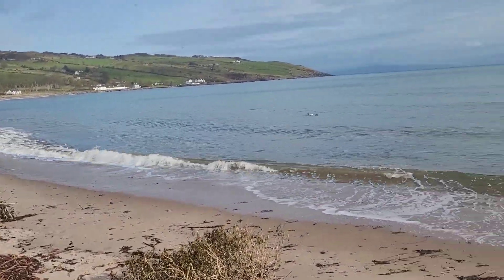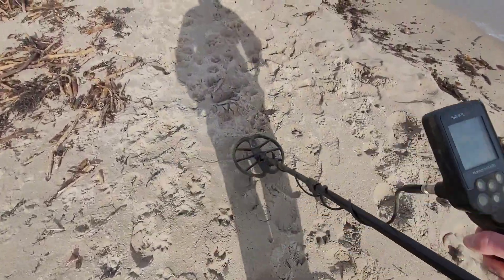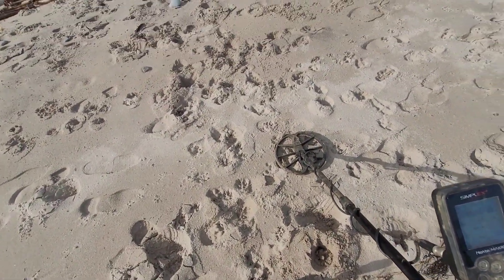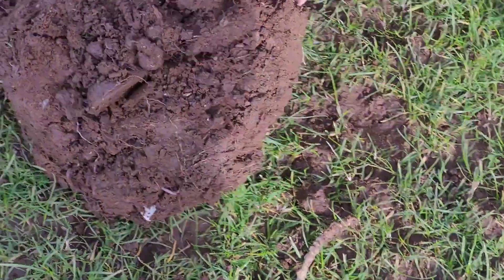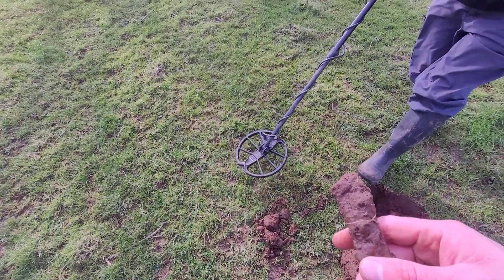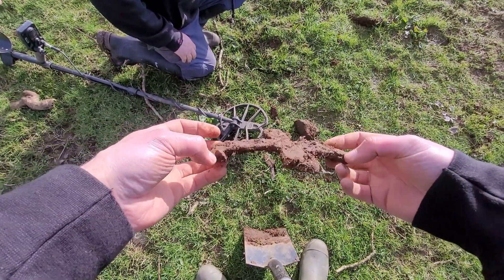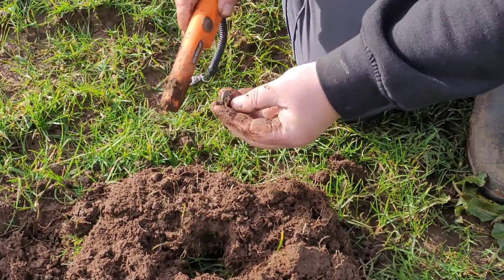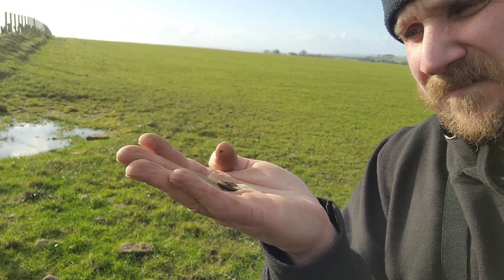Beach and Field detecting NOKTA MAKRO SIMPLEX +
First look at the awesome value for money metal detector that is Notka Makro simplex.   Beach and Field test.

Where I bought my LANSHAN 1 TENT

STUFF I USE STEALTHING
Ridgemonkey Connect Compact
Andes Waterproof Camping Tarpaulin
COVACURE Camping Hammock
Mini Portable Alcohol Stove Burner
Camping Cookware Set
Camping Wood Stove
The Ultimate Hang: Hammock Camping Illustrated (Kindle Edition)

Lavalier Lapel Microphone
Saramonic Mini SmartMic Directional
Phone Tripod EVERESTA 42 Inch
ELEGIANT Selfie Stick Tripod
Chest Mount+ Head Mount Strap Harness with Phone Clip
SanDisk Extreme 64 GB microSDXC Memory Card

TTV is a participant in the Amazon EU Associates Programme, an affiliate advertising programme designed to provide a means for sites to earn advertising fees by advertising and linking to Amazon.co.uk